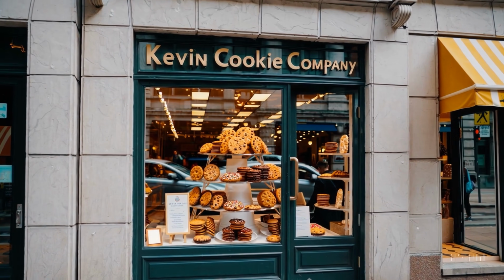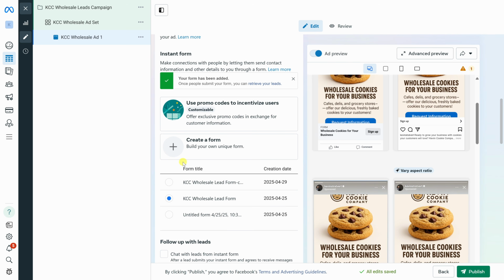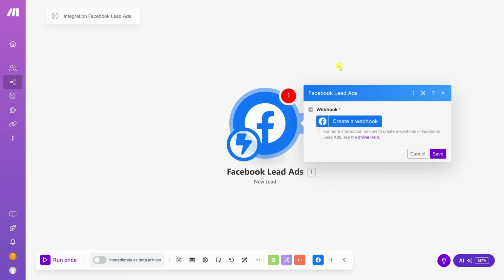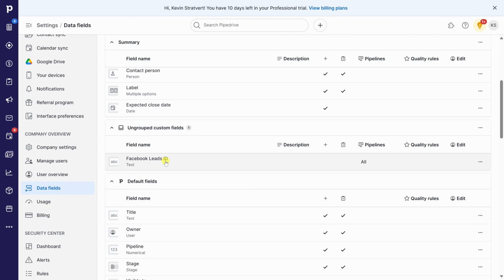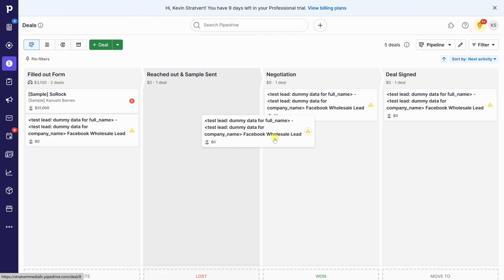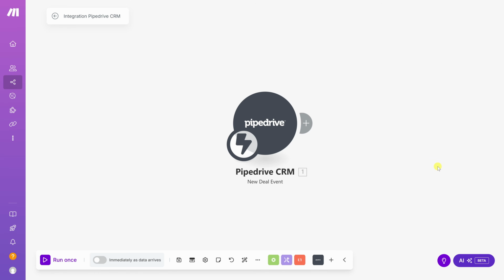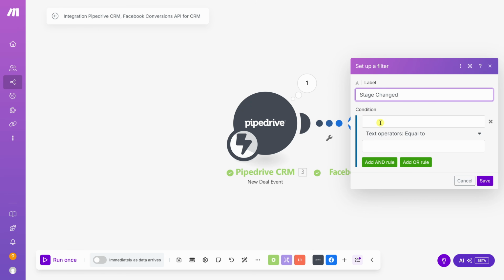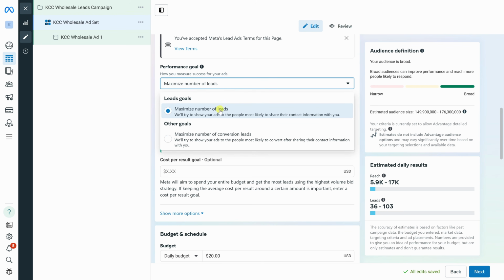How to Connect Facebook Lead Ads to Your CRM with Make.com (No Coding Required!)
Want better leads from your Facebook ads? In this step-by-step tutorial, I’ll show you how to connect your Facebook Lead Ads to your CRM using Make—no coding required. 🚀 Start using Make for free By sending real-time updates back to Facebook, you’ll optimize for actual conversions (not just form submissions), helping Meta’s algorithm find higher quality leads over time.

Whether you’re a small business, agency, or part of a sales team, this automation will streamline your funnel and improve your ROI. I’ll walk you through how we do this at the Kevin Cookie Company—capturing wholesale inquiries and sending them directly into our CRM, all while training Facebook to find our best customers.

⏬ Follow along to:
- Create a Facebook lead form
- Set up your Make automation
- Send new leads to your CRM
- Push CRM updates back to Facebook
- Train Meta to find high-converting customers

Please note that from October 2025, a Facebook Lead ID is no longer required when an email is provided, however we still recommend to pass Facebook Lead ID whenever it's available.

⌚ TIMESTAMPS
00:00 - Why You Should Connect Facebook Lead Ads to Your CRM
01:13 - Set Up Your Facebook Lead Ad Campaign
01:47 - Review and Create a Facebook Lead Form
02:53 - Create a Facebook Data Source for CRM Updates
04:56 - Build a Scenario in Make to Capture Facebook Leads
08:18 - Connect Your CRM to Make (Example: Pipedrive)
10:14 - Test That Leads Flow into Your CRM
11:20 - Send CRM Updates Back to Facebook
11:49 - Map CRM Stage IDs to Friendly Stage Names
13:33 - Create a New Make Scenario for CRM Deal Updates
16:50 - Filter Only Stage Changes with Conditions
18:17 - Test CRM to Facebook Stage Update Flow
18:42 - Set Up Sales Funnel in Facebook
19:41 - Optimize Facebook Campaign for Conversion Leads
20:20 - Final Thoughts and Subscribe